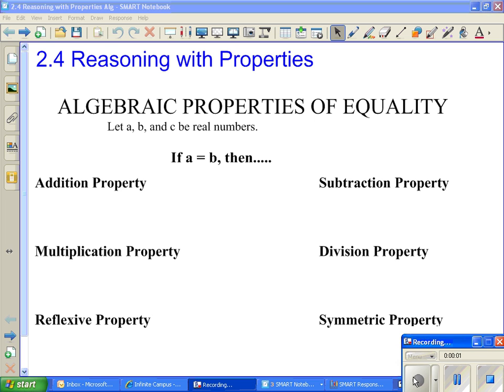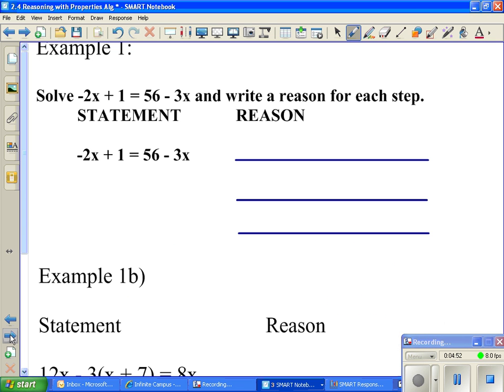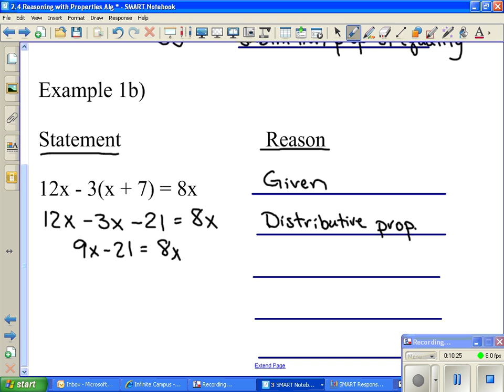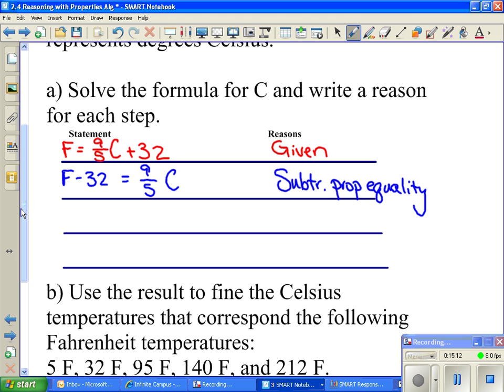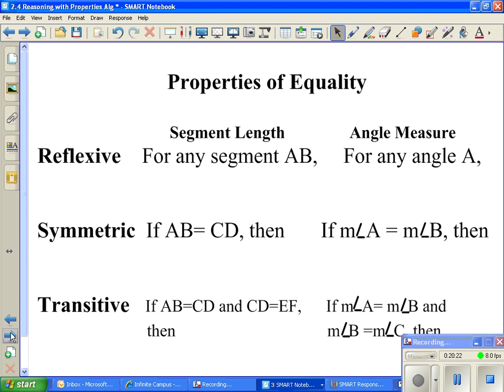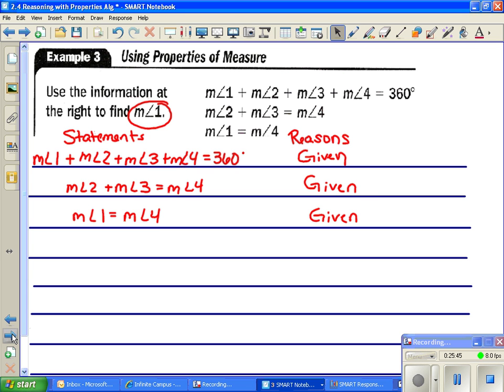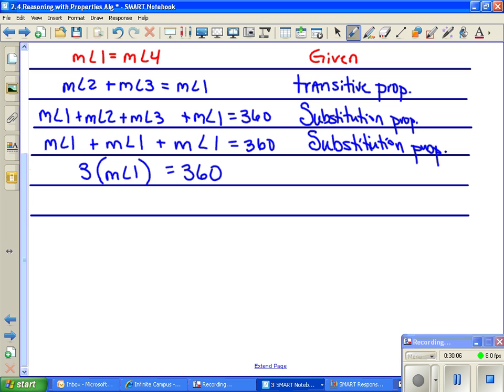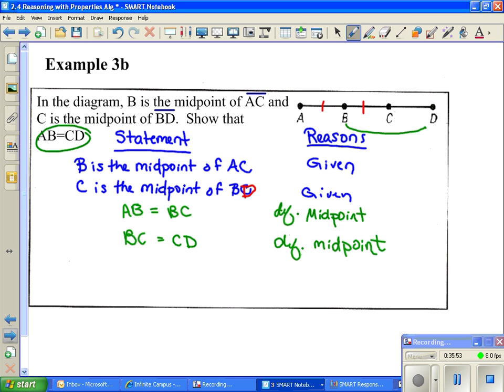2 4 Algebra Proofs